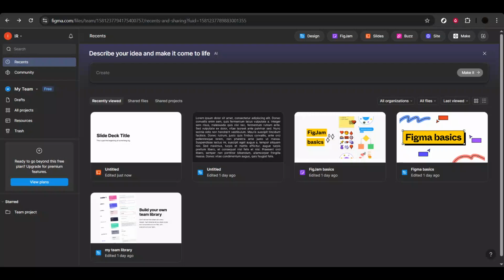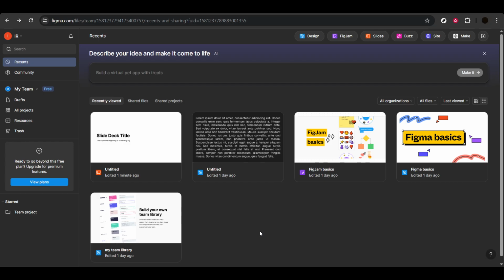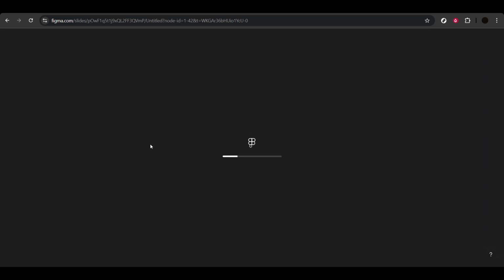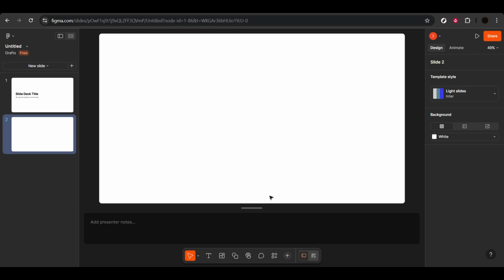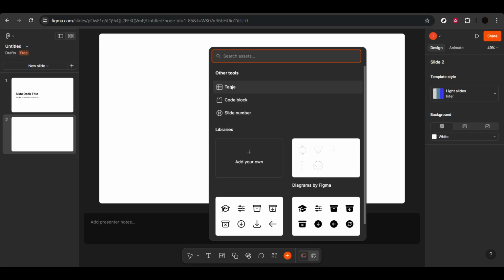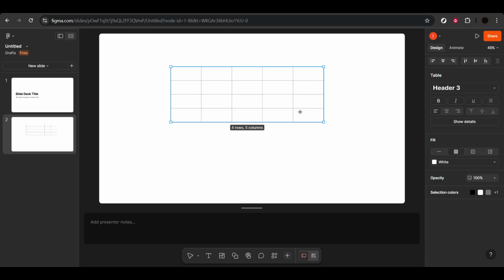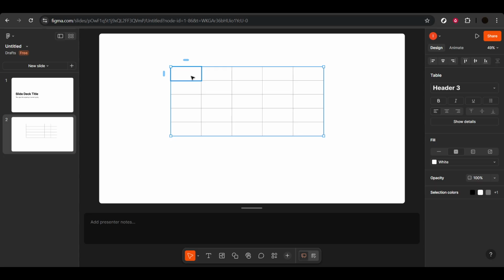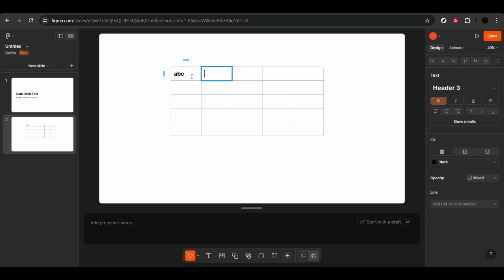How To Create Tables In Figma Slides (2026 Easy Guide)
🎯 See how to create tables in Figma Slides for structured data and layouts.